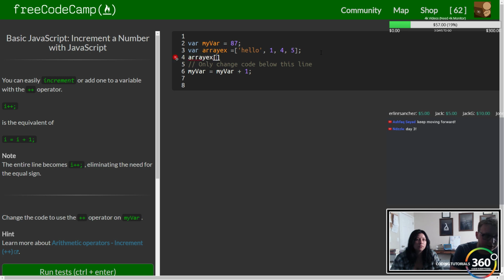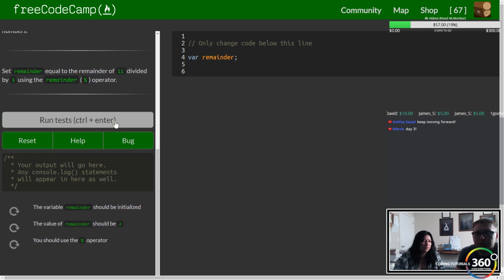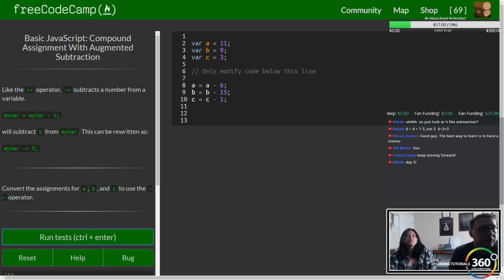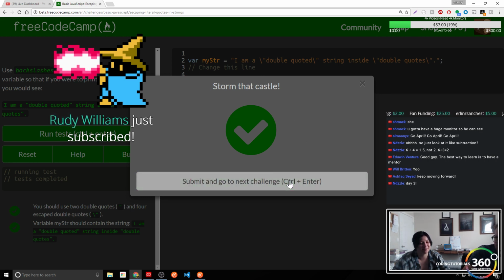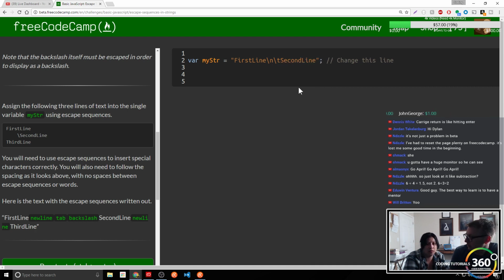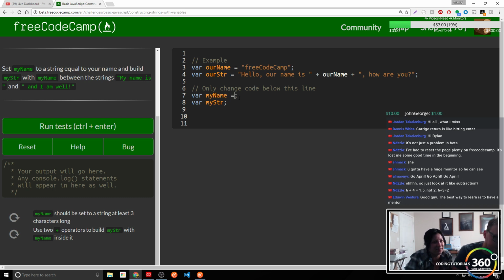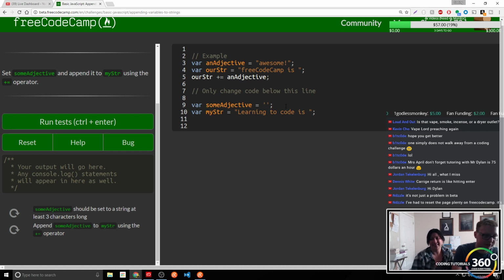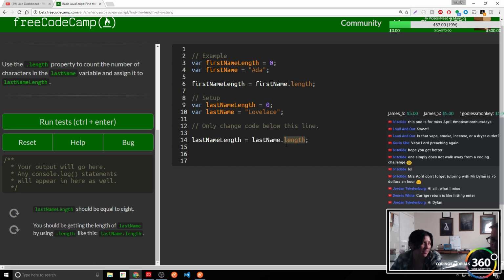Day 3 of 100 Days of Code | April Learns to Code